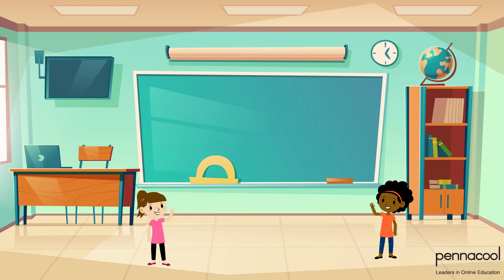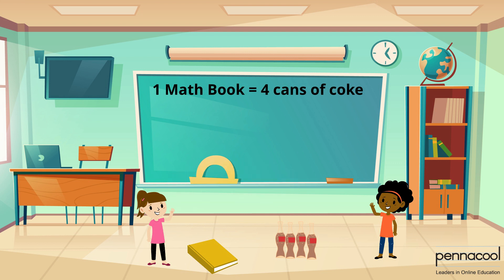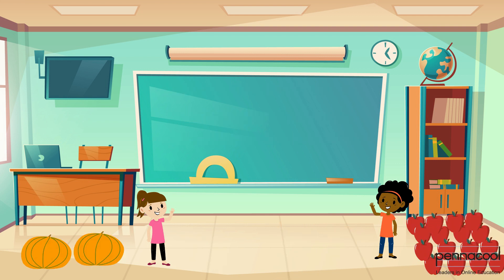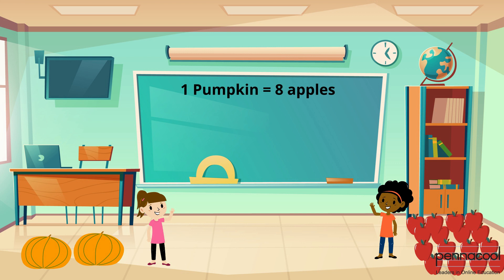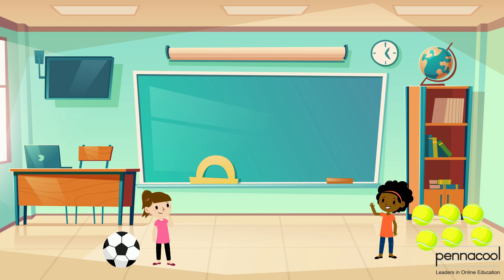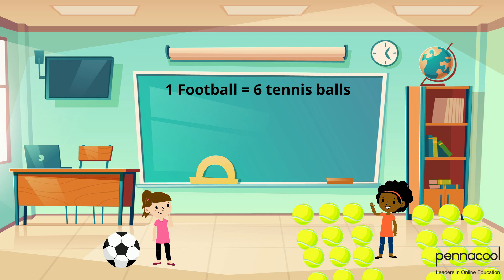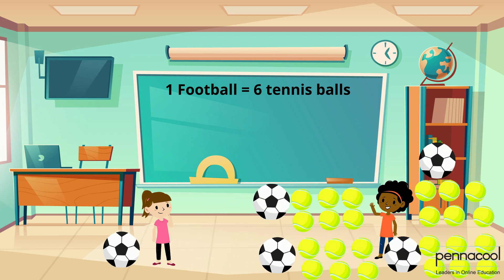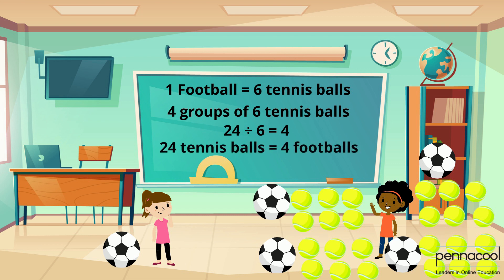Problem Solving - Mass Std 1 - pennacool.com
Join Captainess 123 as she helps Adrian solve problems involving mass.

Problem Solving - Mass - Standard 1

Log on to pennacool.com 123 Math & Language Arts Platform to access:
- FREE
- Self-correcting
- Curriculum aligned exercises
- Immediate Feedback